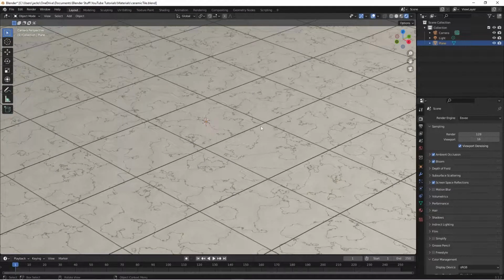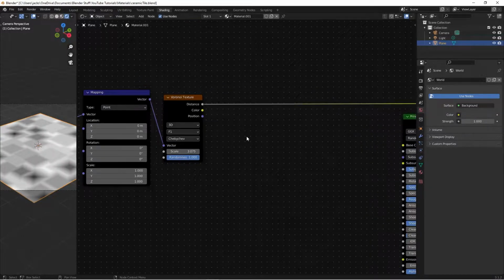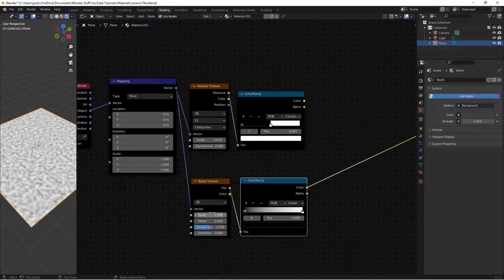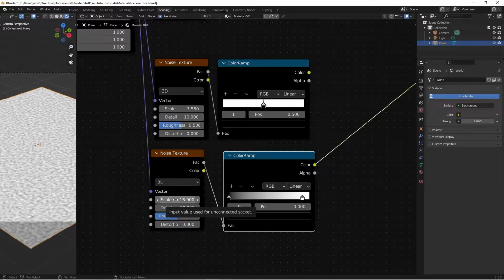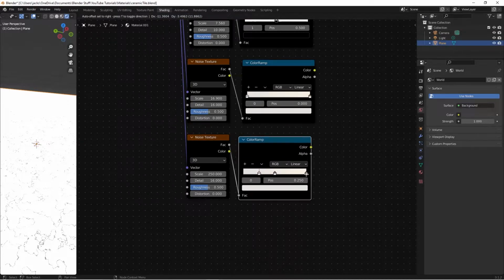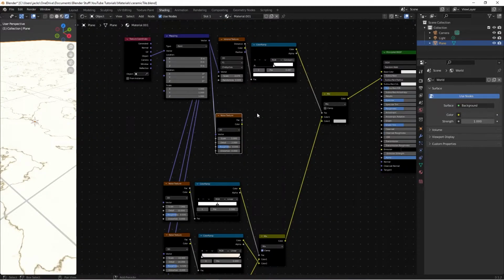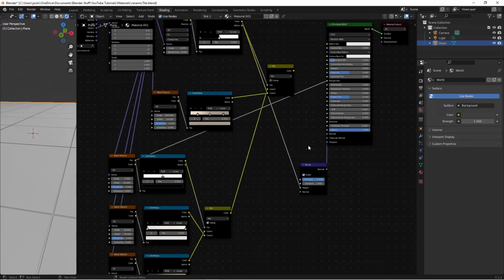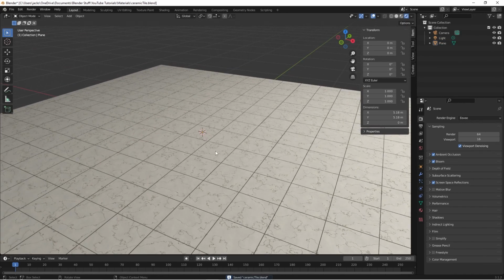Ceramic Tile Material | Blender Tutorial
You will be taught step-by-step how to create this procedural material/texture in blender! Enjoy!

1 Timothy 2:5-6